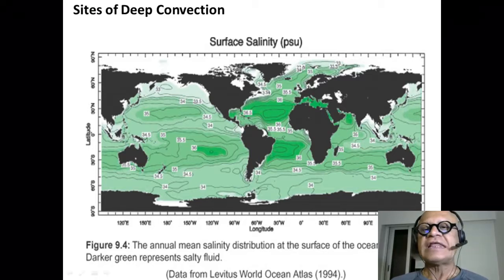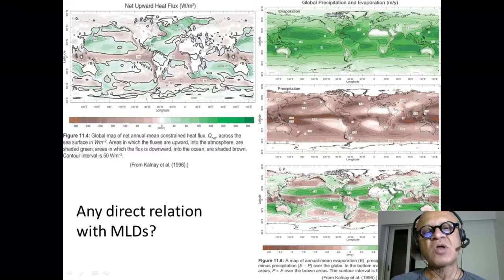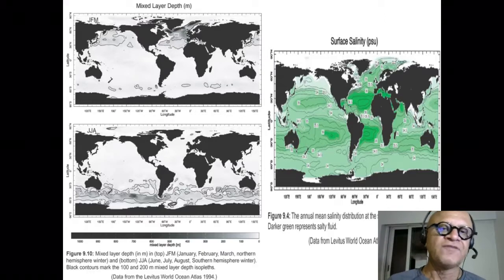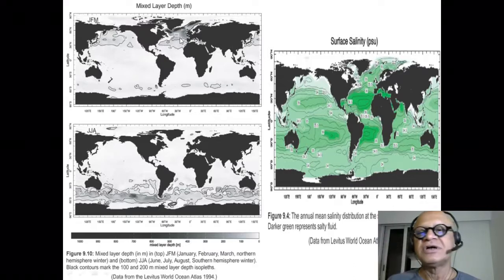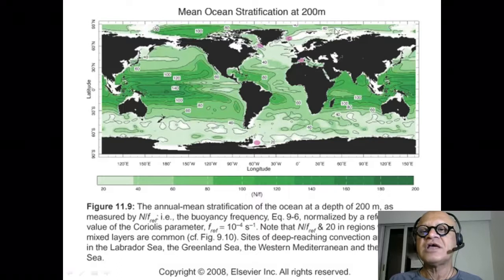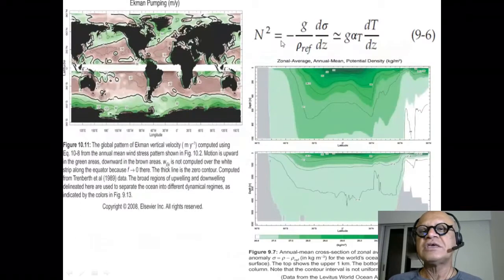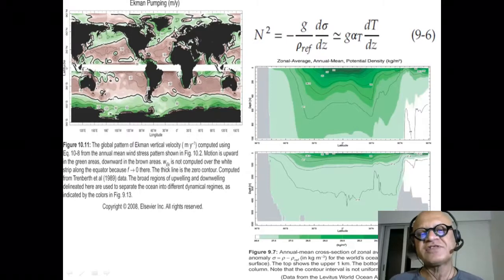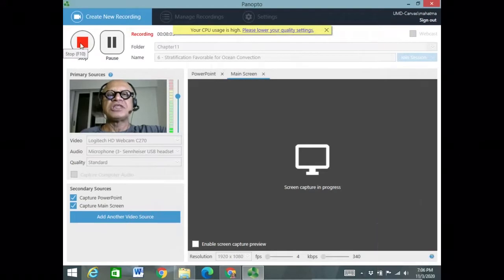6 Stratification Favorable for Ocean Convection